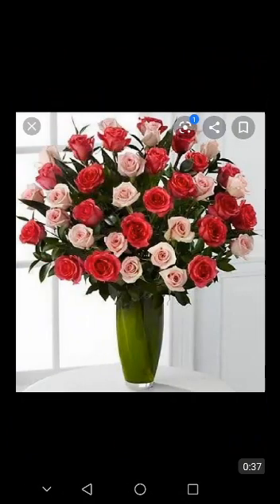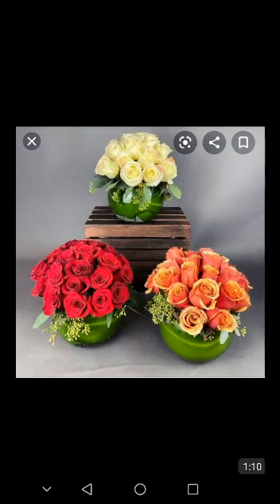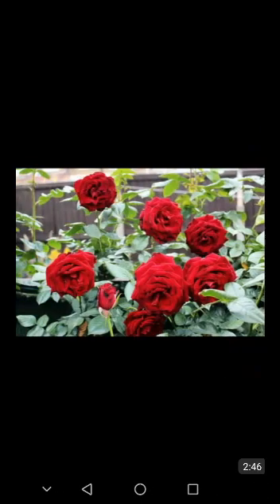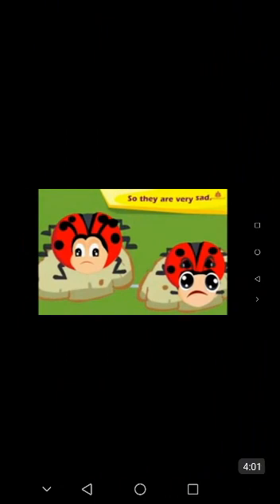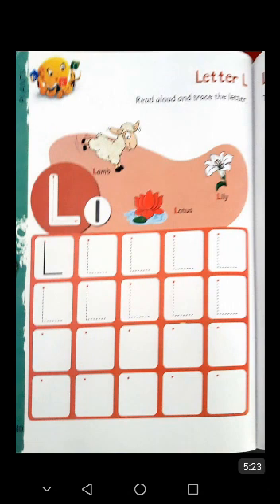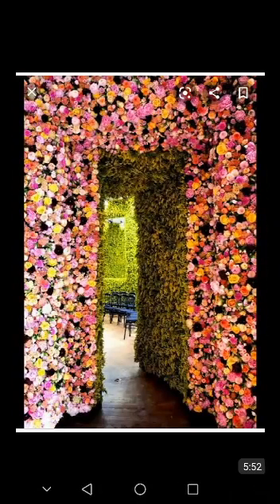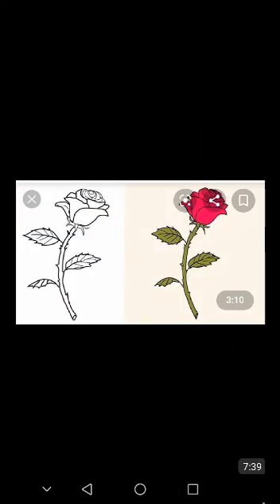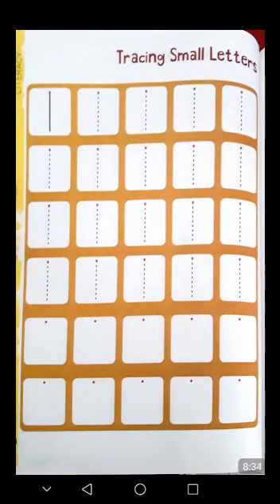LKG BOOK 4 THEME 11 PLANTS PART 1 DAY 1 VIDEO 84